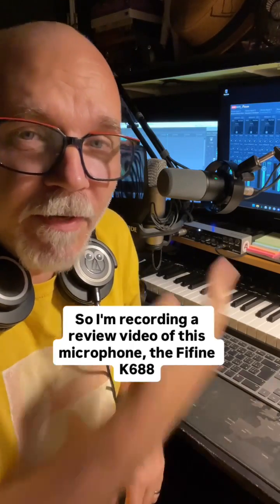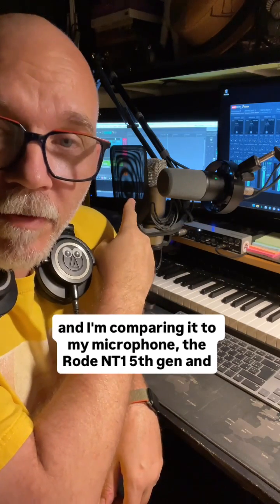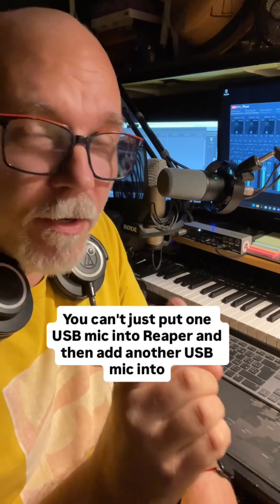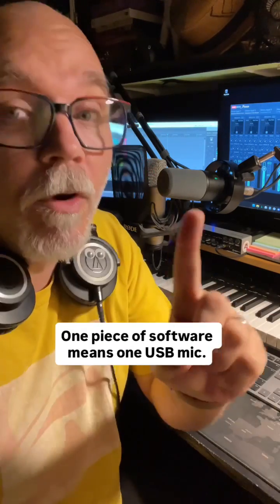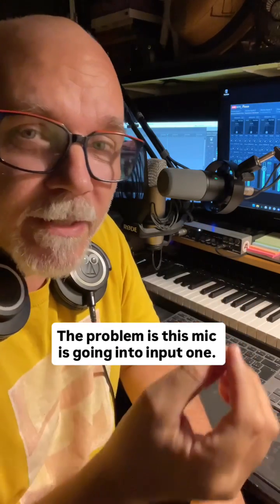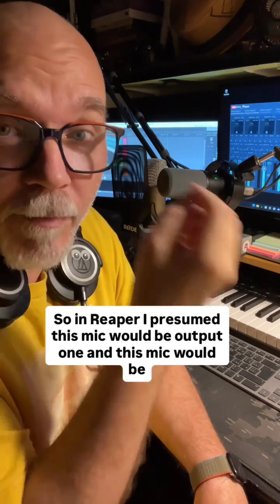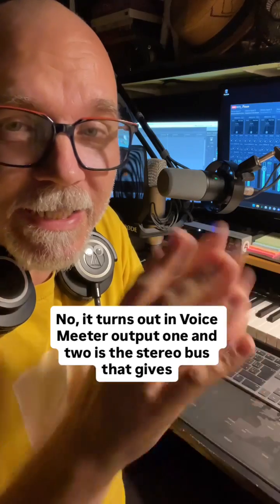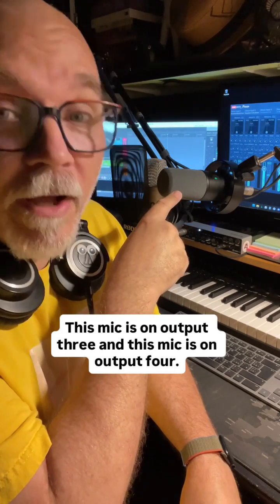Can You Use Two USB Mics at Once?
The age-old paradox of being able to record 2 USB mics in one piece of software...

Turns out you CAN use two USB microphones at the same time using VoiceMeeter, so you can record in Reaper DAW with no need for an audio interface.

Nice!